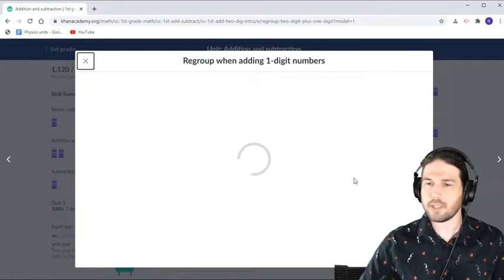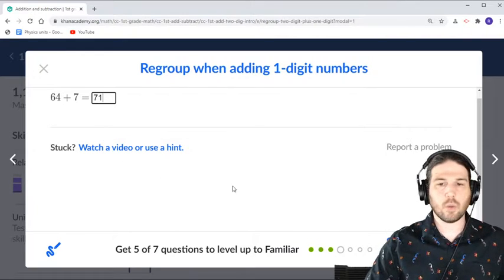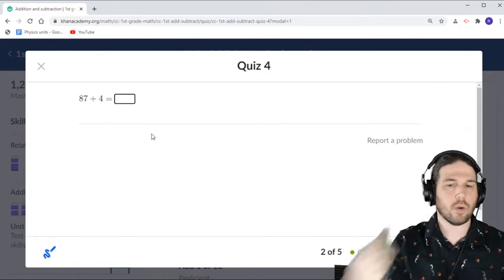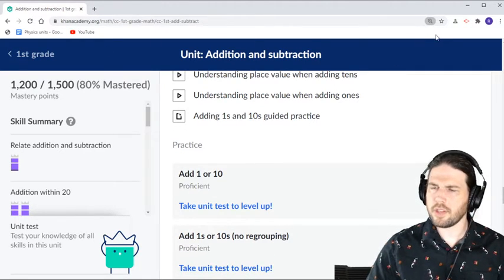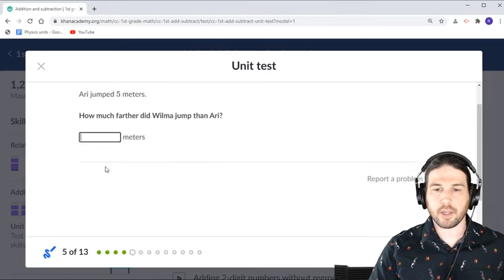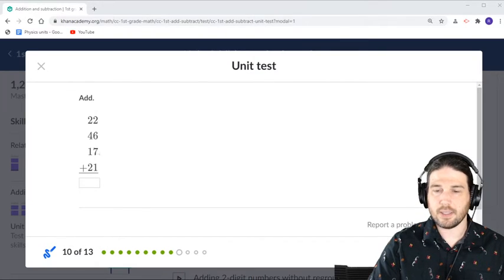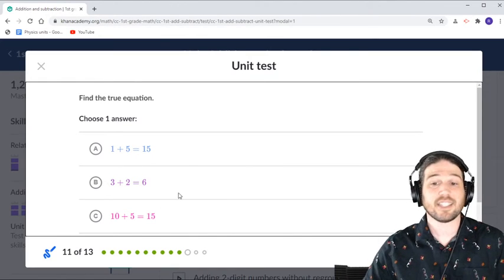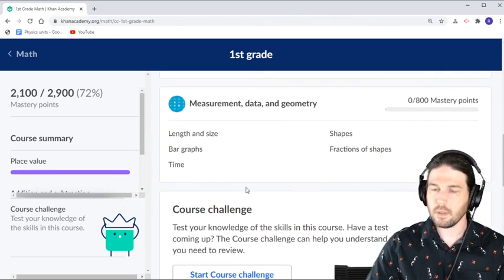Grade 1: More Addition With Regrouping, Unit Test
How can we synthesize and reinforce the relationship between ones and tens, and between addition and subtraction? In this video, we do a little more addition with regrouping, followed by a quiz and unit test with lots more examples!